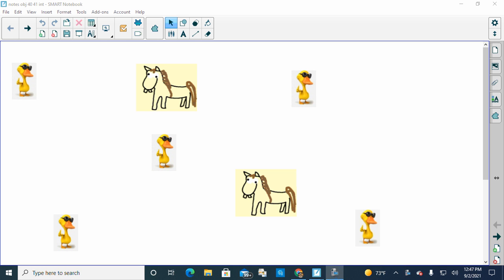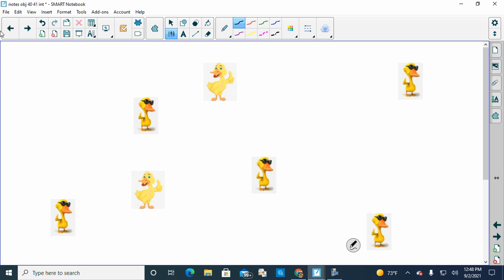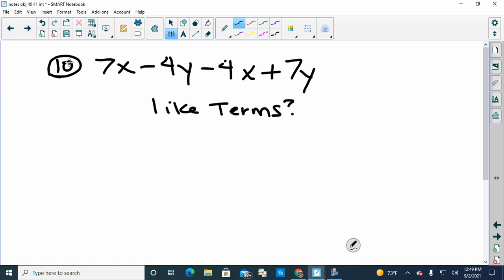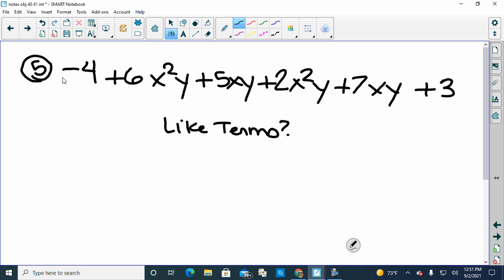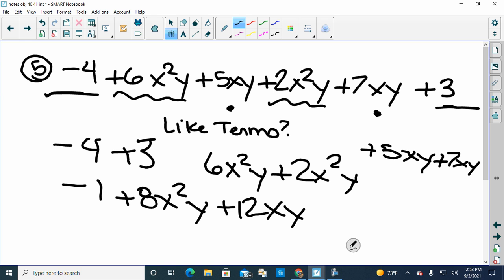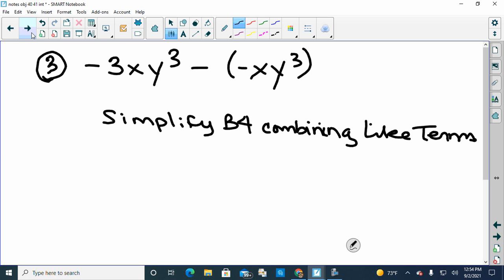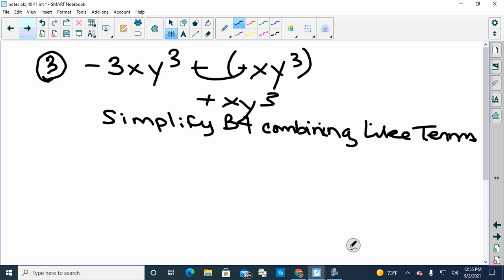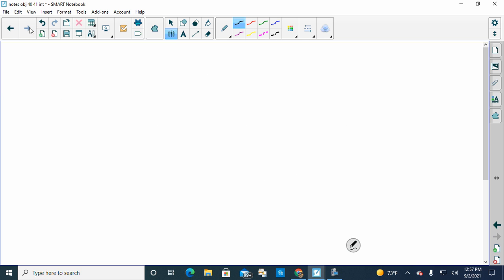notes 40 41 2021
simplify and combine like terms